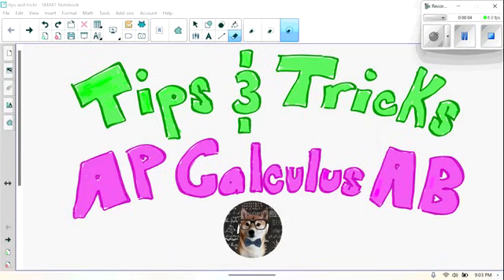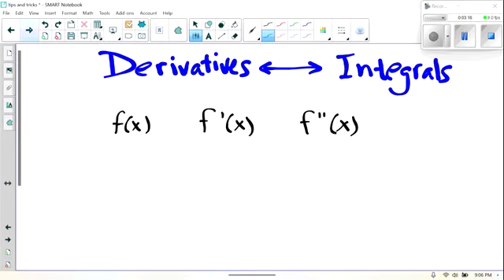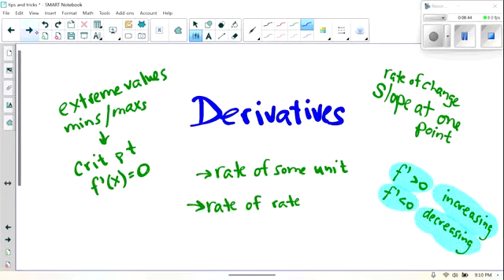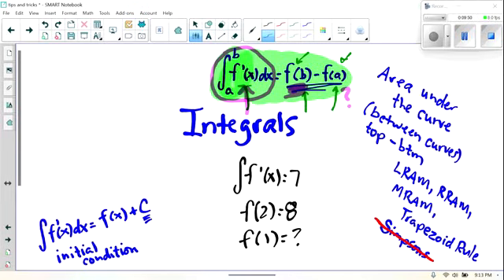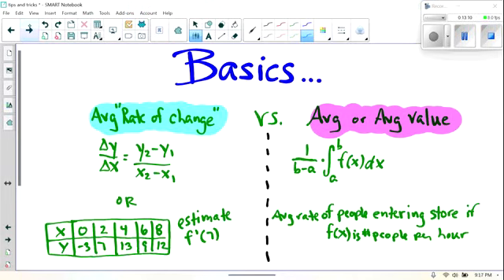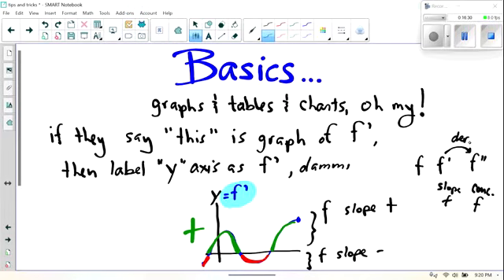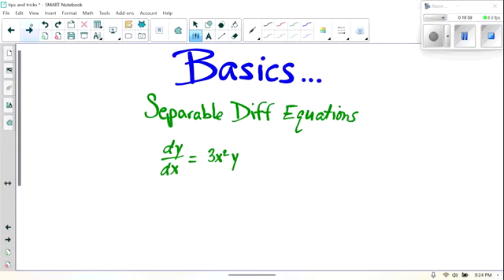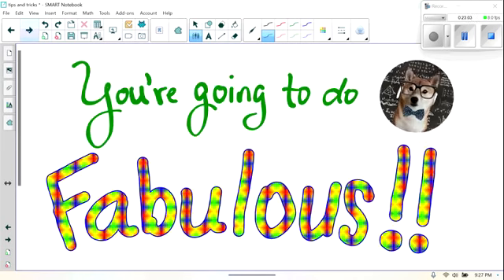Visca Calculus AB Review Tips Tricks AP Exam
Here is a summary video of what to expect on the AP Calculus AB exam based on content and explanation. Good luck!!!